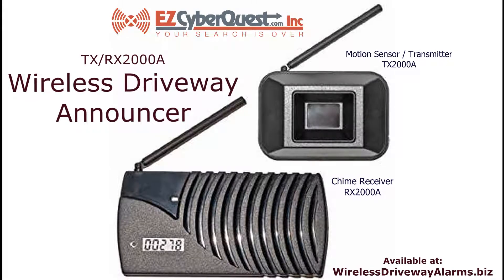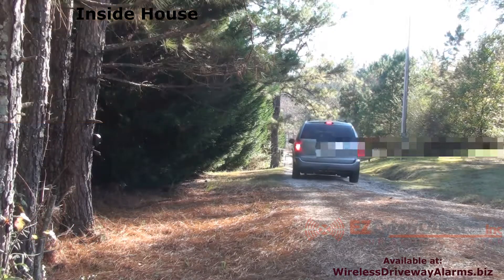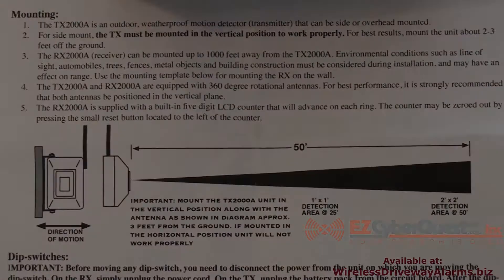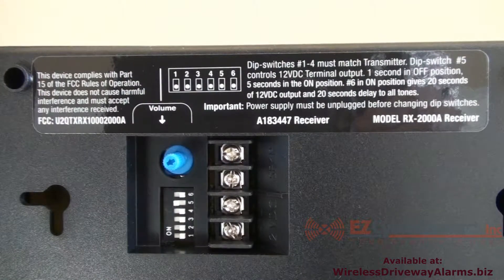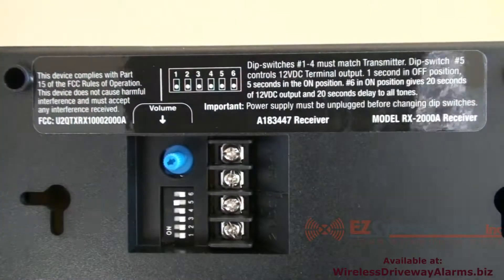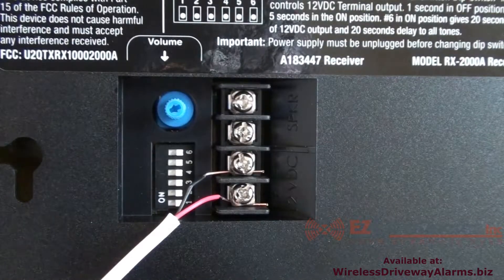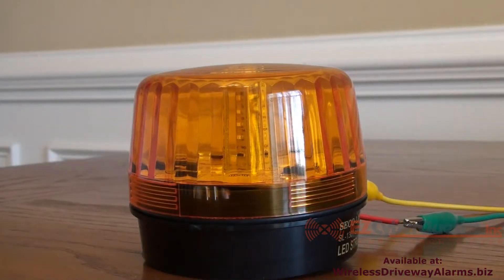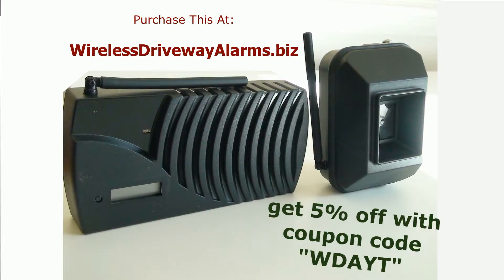TX/RX2000A Wireless Driveway Announcer | Driveway Alert System (demo)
The TX⁄RX2000A Wireless Driveway Announcer Driveway Alert System is Rodann's longest range (up to 1000 feet) outdoor wireless transmitter driveway alert systems. Set this driveway sensor alert system up to provides advance notice as someone enters the driveway. Easy to install; With frequency-tuned antennas, expect the most reliable chime system range on the market. The RX2000A wireless receiver chime alerts inside the home and gives many chime options to choose from. It has a resettable 5 digit LCD counter. This driveway alarm installs very easy and gives a door bell wireless chime system that works perfectly every time.